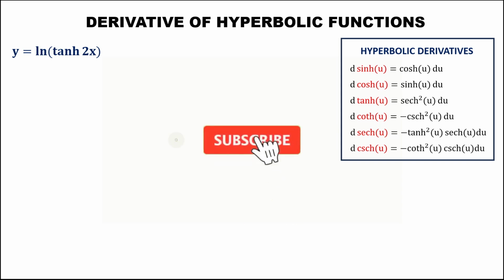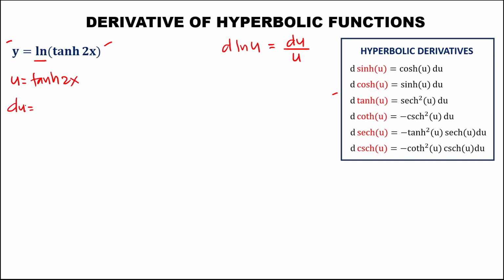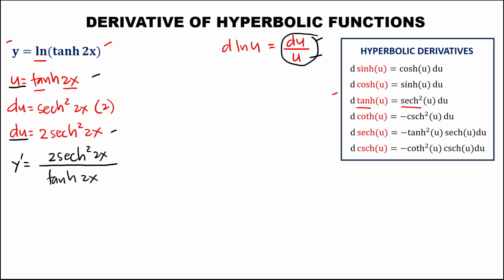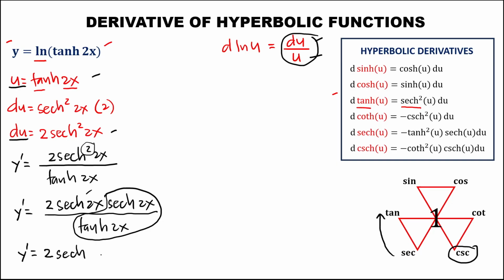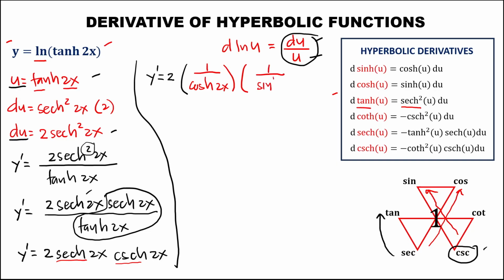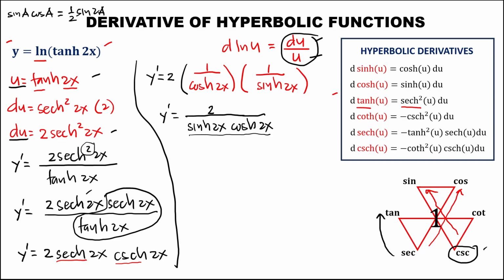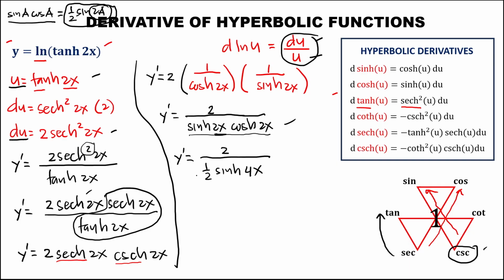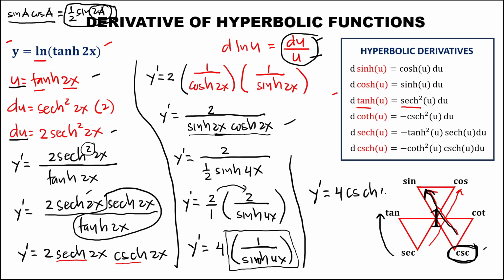DERIVATIVE OF HYPERBOLIC FUNCTIONS